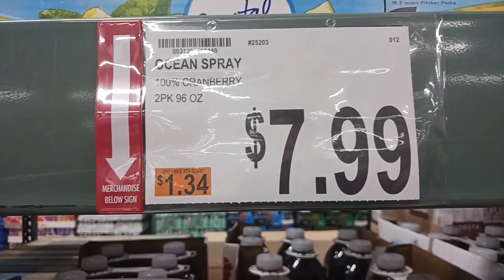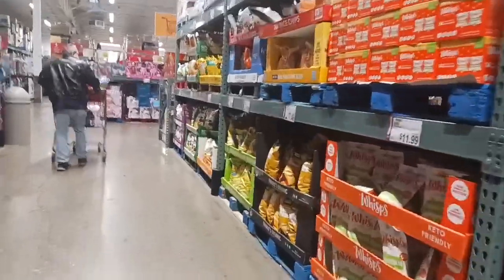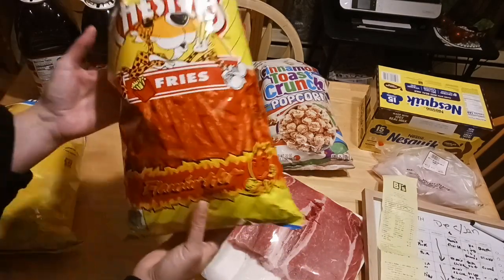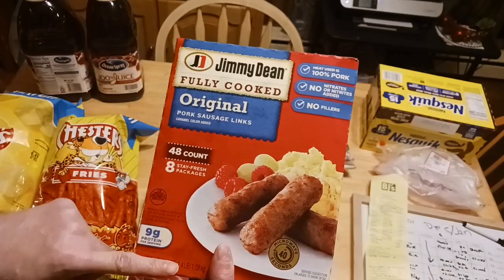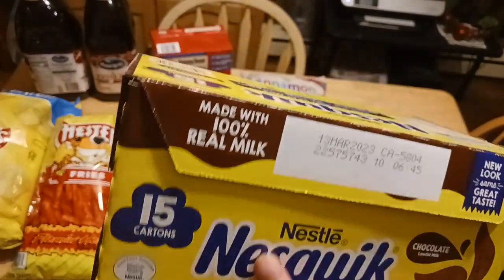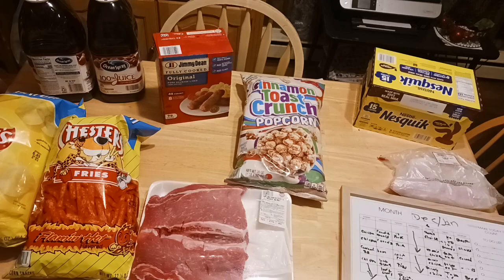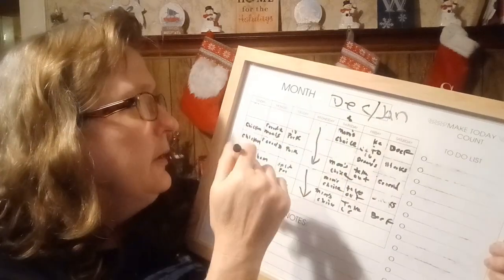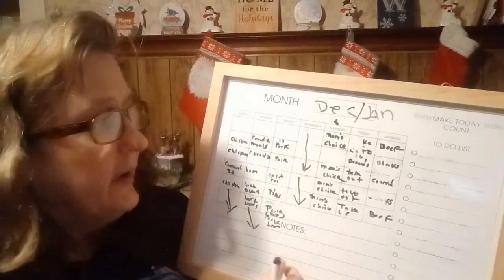What We Buy Bulk Grocery Haul Meal Plan Through 1/17 Prices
Here's our weekly Bjs Haul stocking up as needed. Get certain foods bulk to save money with lots of digital coupons.

Gift cards one per winner Ebay Amazon,  Walmart, DD, Starbucks, BK, Walmart or your choice of Dollar Tree and McDonald's  $10 amounts. 4) Don't Respond 2Me In 2 Days Of Announcement You'll Be Disqualified. The are for gift cards every 100 subs, and DT prize packs. ( We're Not Responsible For Lost Or Stolen Prizes By Mail )